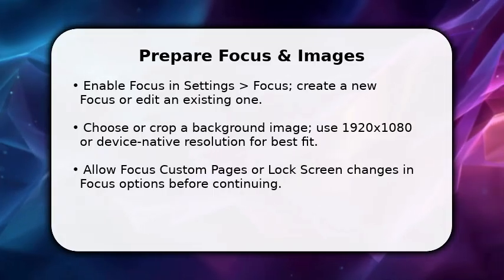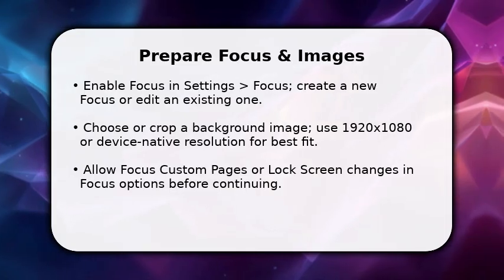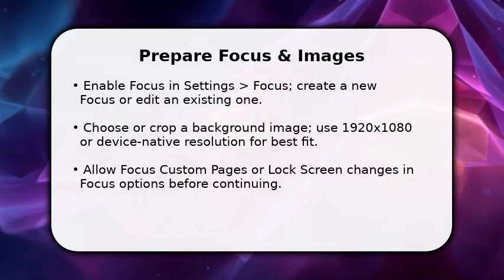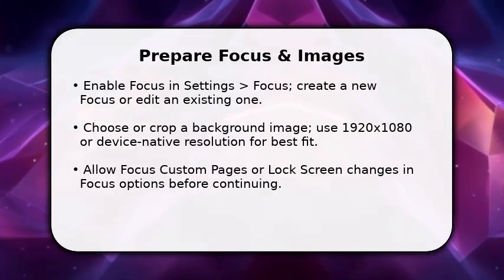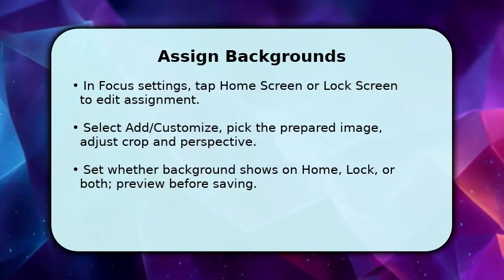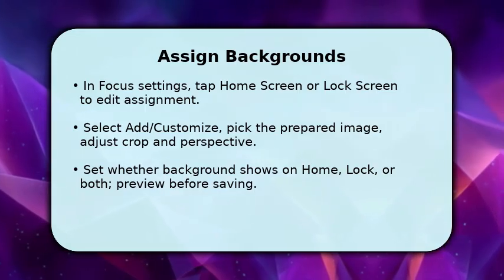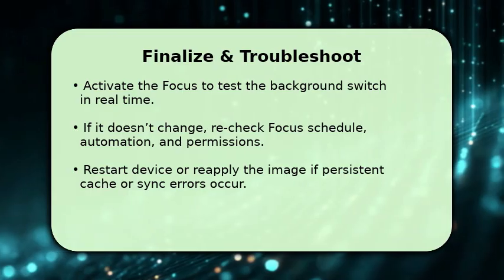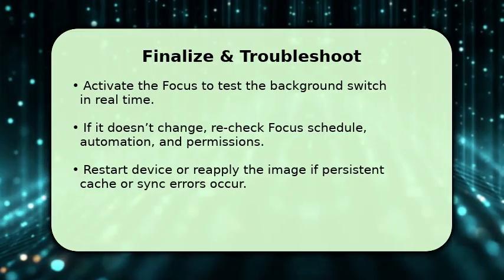How to Change Your Background with Focus (easy Method)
Discover the simple steps to change your video background using focus. This quick tutorial guides you through selecting and applying a new backdrop with ease, enhancing both professionalism and creativity in videos.